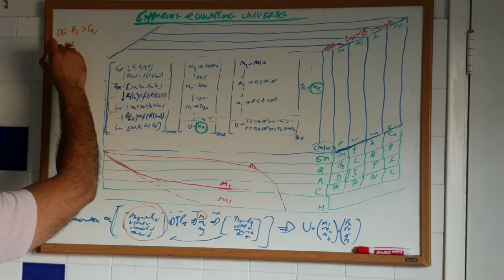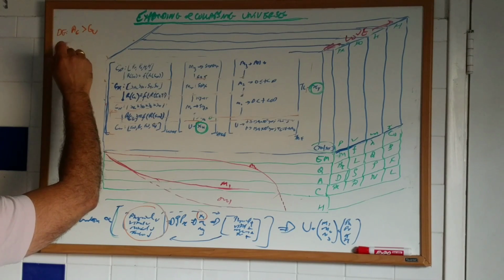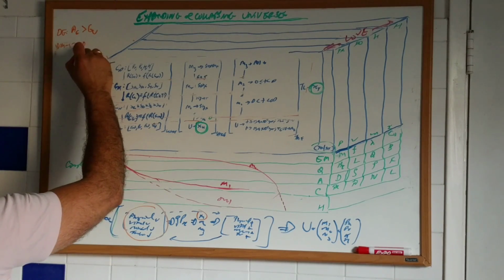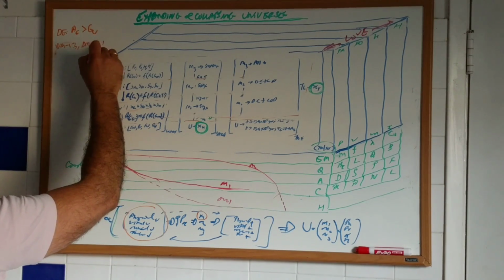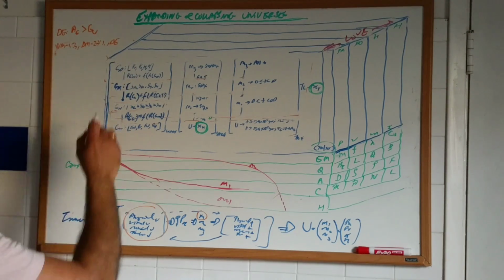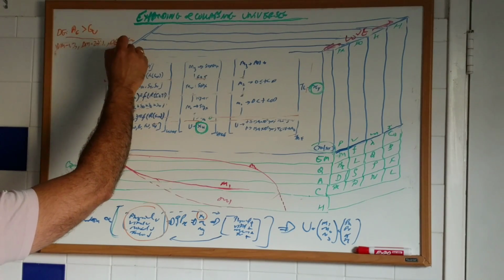Dark Energy and an Expanding Universe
Leverage the previously derived unified field / framework to suggest what dark energy and dark matter are, and put in place the conditions for an expanding universe